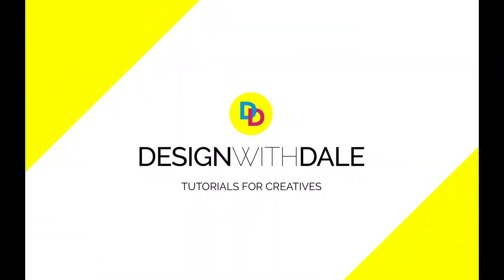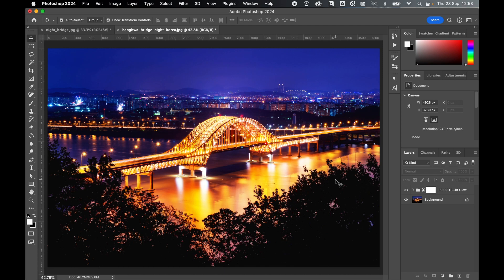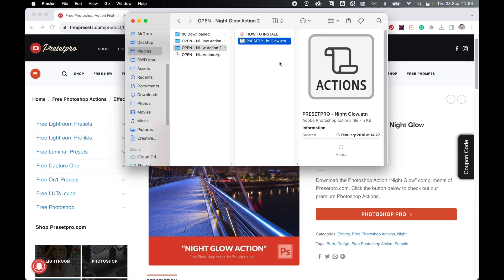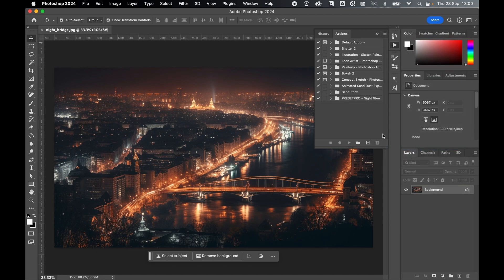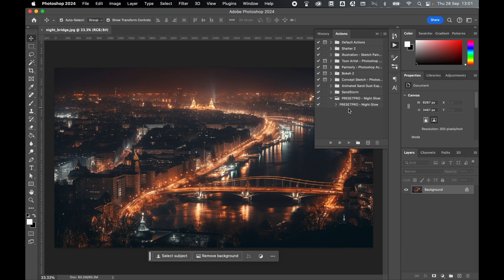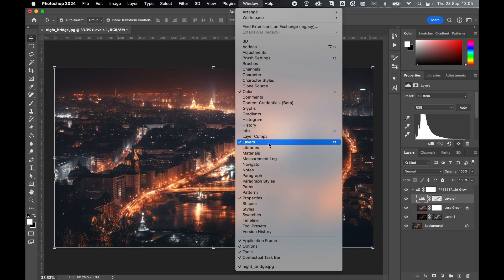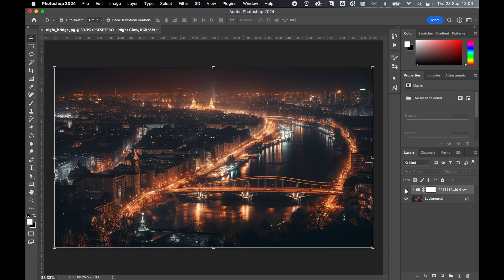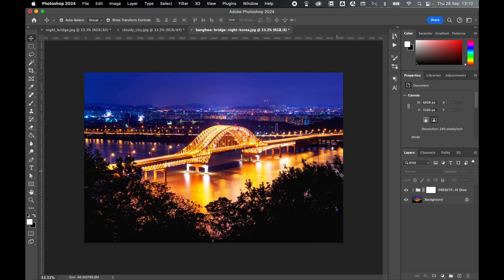Next Level Night Glow Photography With ONE-CLICK Photoshop Action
Learn how to install and run this free Photoshop action that adds a gorgeous night glow to your nighttime photography.

In this easy Photoshop tutorial, I will show you how to download, install, and run this free action. I will then show you how to make adjustments, and we will look at some of the results on sample photographs.

00:00 Introduction
00:31 Download and Unzip Action
00:55 Open Image
01:07 Load Action
01:27 Run Action
01:45 Adjust Layers
02:29 Night Glow Examples